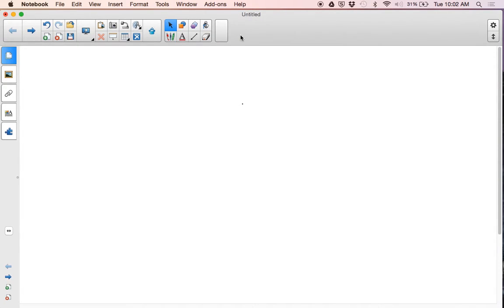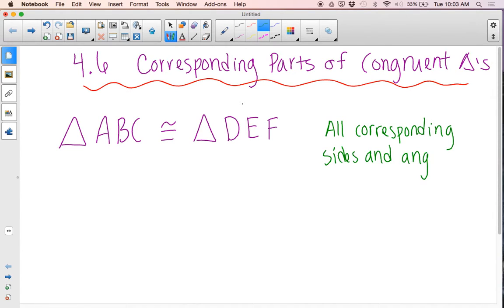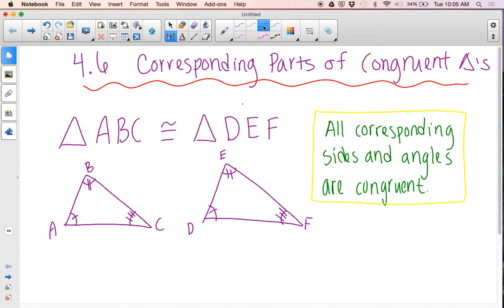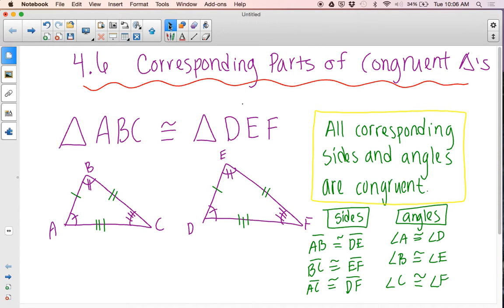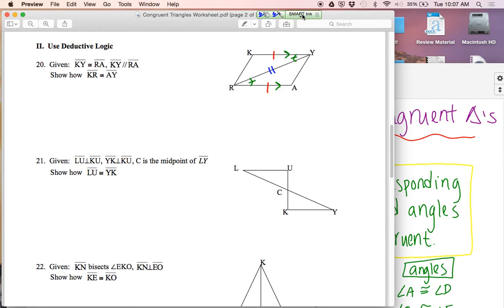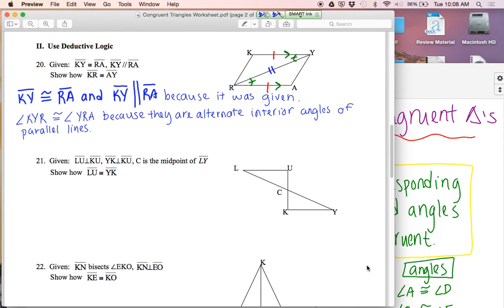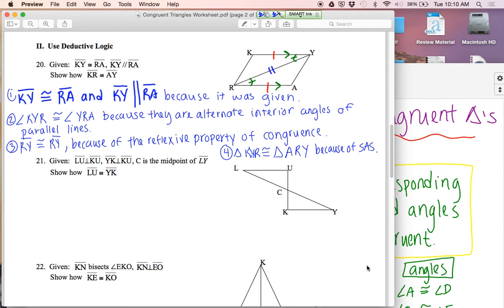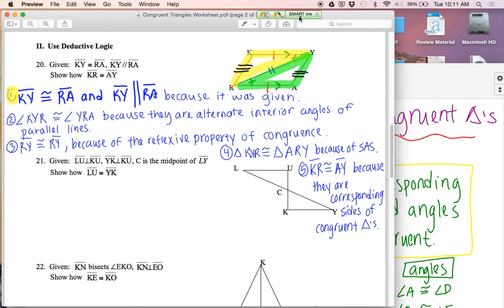Corresponding Parts of Congruent Triangles Notes